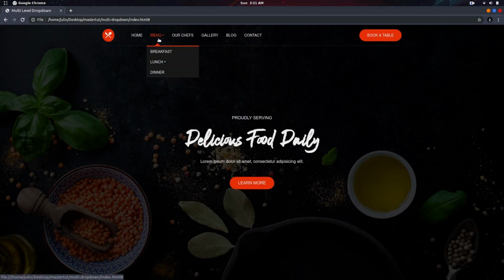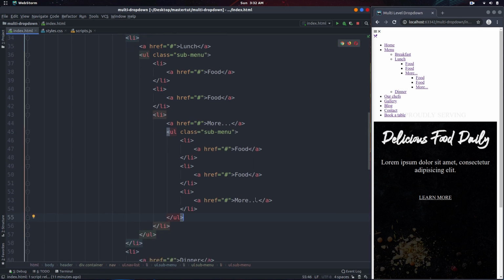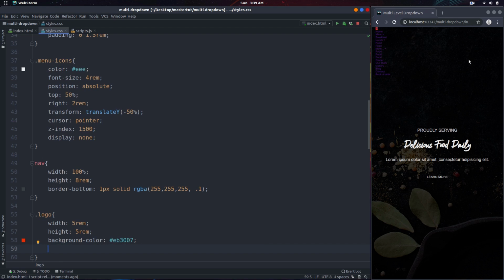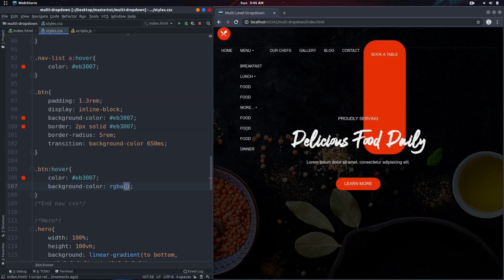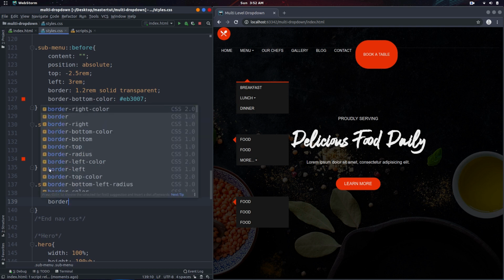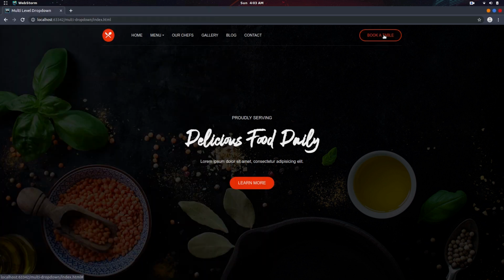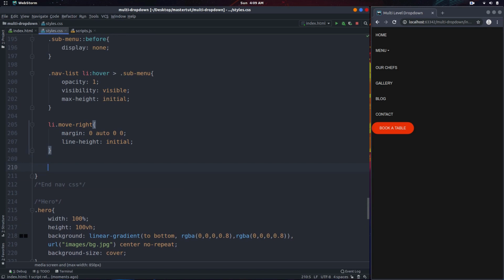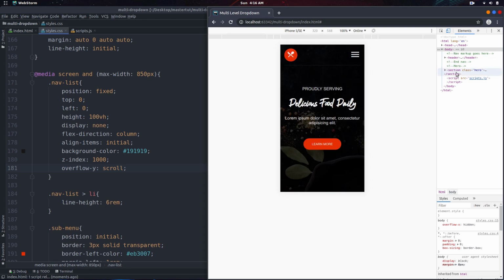Responsive Navigation with Animated Multi Level Dropdown | HTML and CSS Tutorial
In this video we will create a responsive navigation bar with an animated dropdown menu for your website. I decided to add a few cool animations, borders, and arrows to make this menu stand out!. This was achieved without using any frameworks or libraries just plain HTML and CSS.

[ PROJECT FILES ]

[ SOCIAL MEDIA ]

[ HOSTGATOR ]

[ MY GEAR ]

Laptop: Dell XPS 15 7590
Processor: 9th Generation Intel Core i7-9750h
RAM: 32GB (Upgraded)
Graphics Card: Nvidia GeForce GTX 1650 4GB GDDR5
Storage: 500GB M. 2 PCIe NVMe SSD (Upgraded)
--- Extras ---
Monitor: Dell Ultrasharp 27"
Keyboard: Logitech MX Keys
Mouse: Logitech MX Master 3
Microphone: Blue Yeti